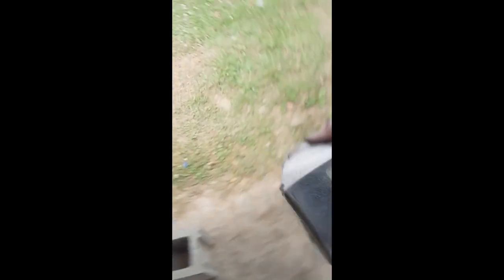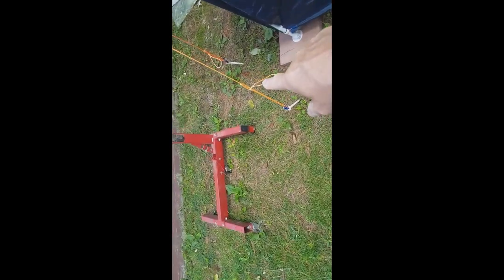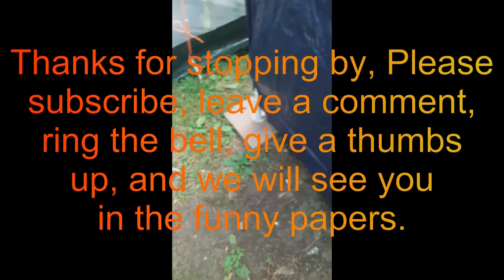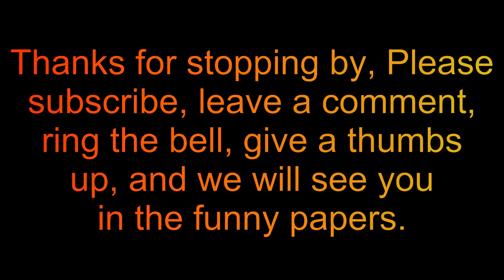Ford F150 1979 truck build part 33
Thanks for coming back, I hope you liked the Red neck tent series, we will be painting again on the truck I hope you like the video,